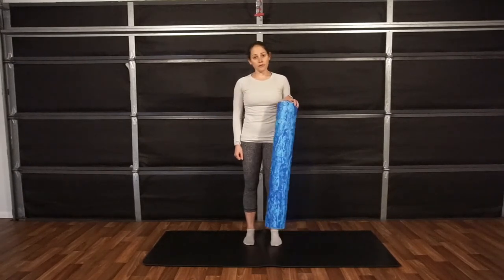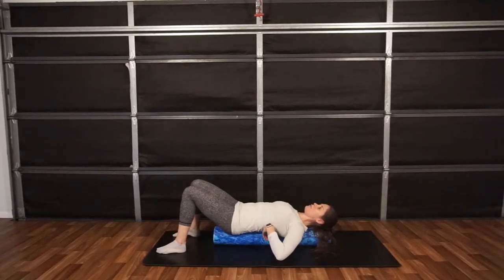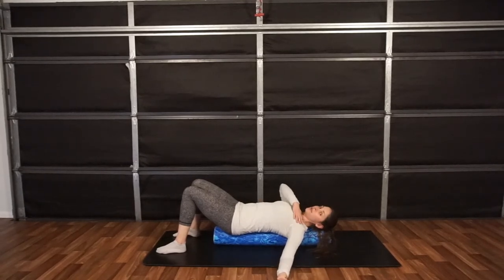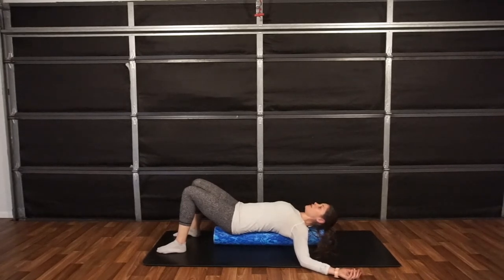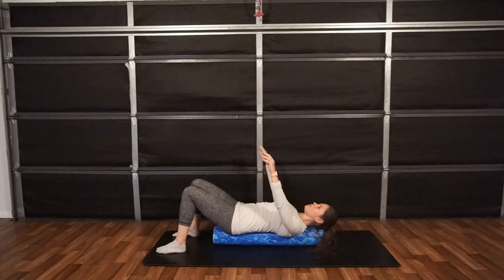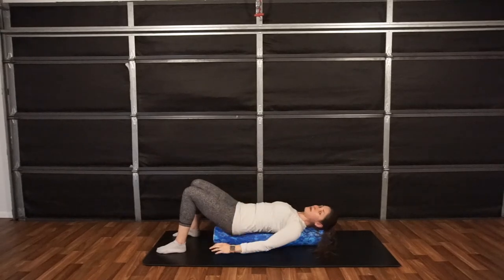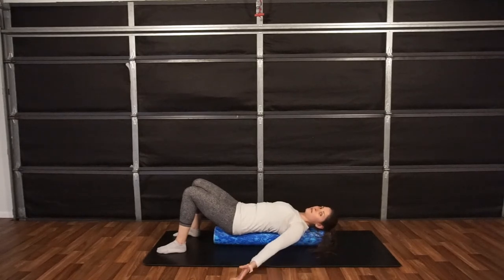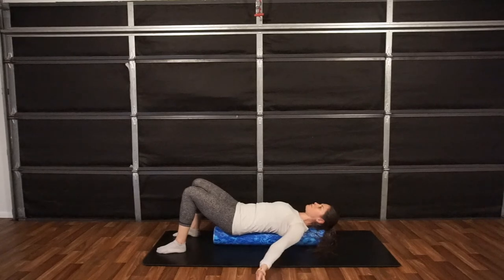Neck, Shoulder, Chest & Thoracic release and Postural work | West Physio & Pilates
Exercises to release tension in neck, shoulders, chest and thoracic spine. Exercises will help to improve shoulder and spine alignment and bring awareness to neck, shoulder and scapular positioning. Great for anyone who works at a desk or has a sitting job or who uses their arms alot for work (e.g. painters/builders/hairdressers). Also great for mums who are breastfeeding or bottle feeding and parents who are holding their children for long periods of time to help reverse the forward shoulder position.